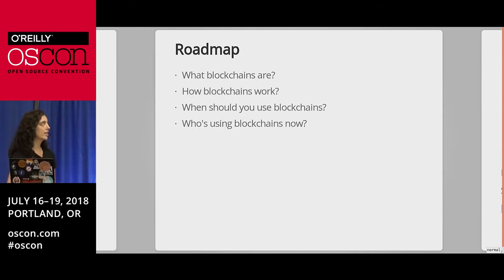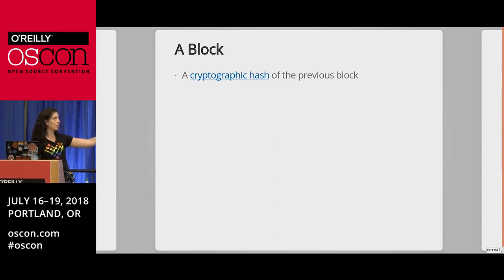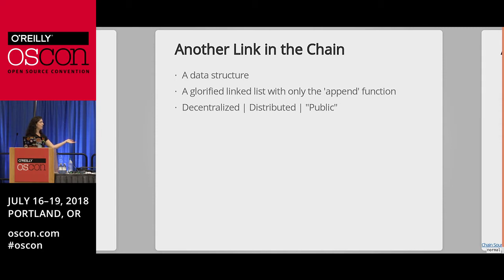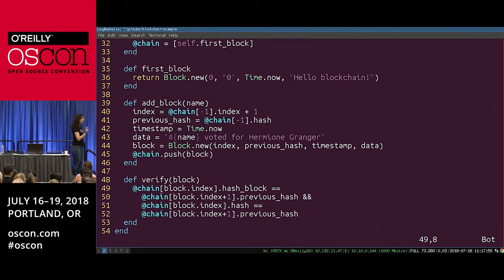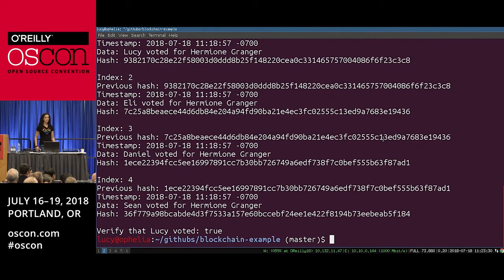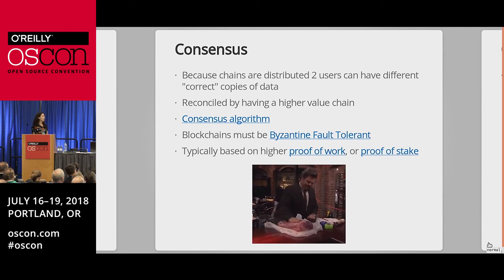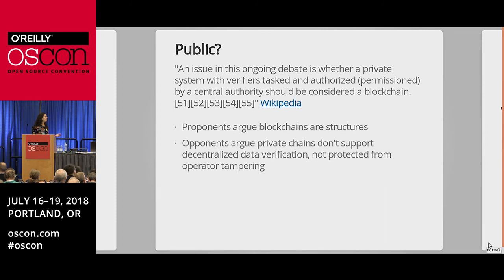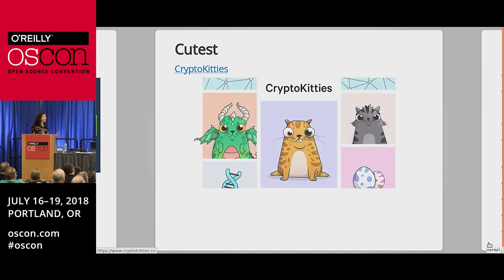Introduction to Blockchains - OSCON 2018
'Introduction to Blockchains' talk, given at OSCON 2018 by Lucy Wyman